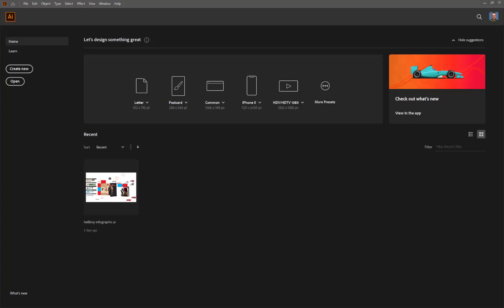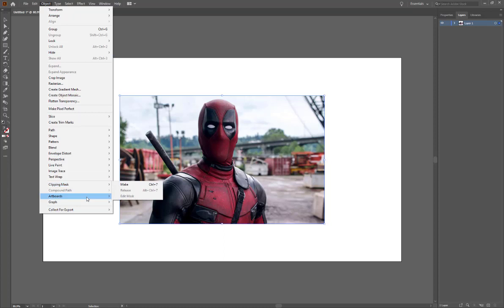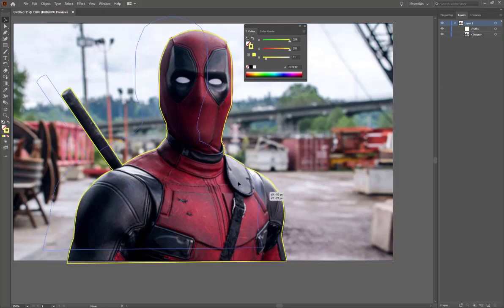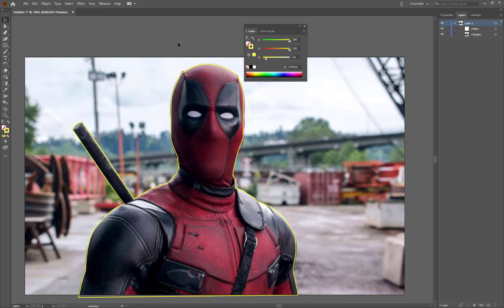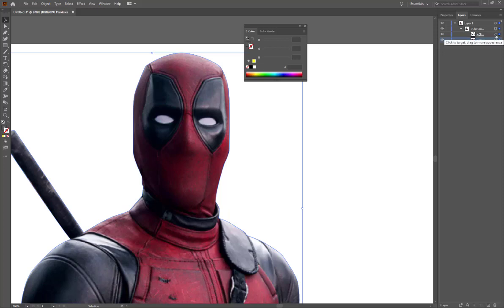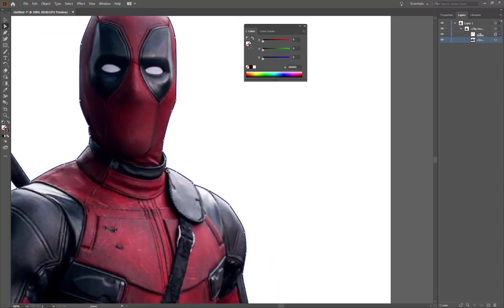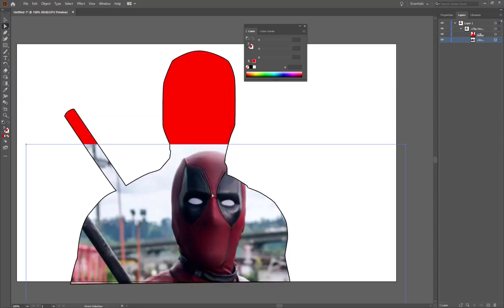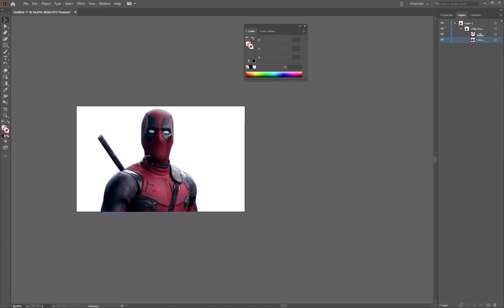How to Apply a Clipping Mask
How use Adobe Illustrator's clipping mask feature to hide sections of images or shapes.